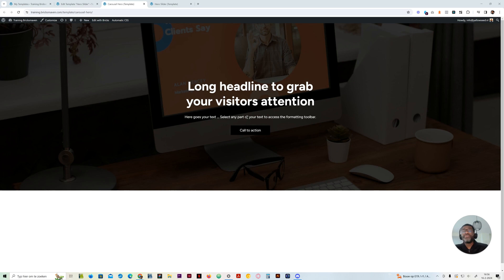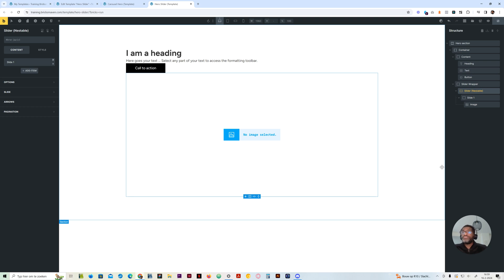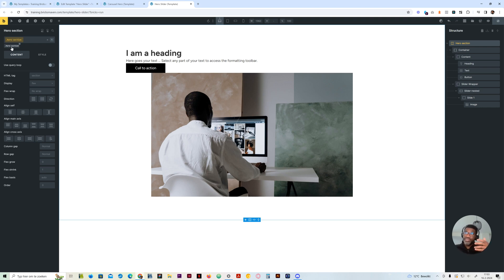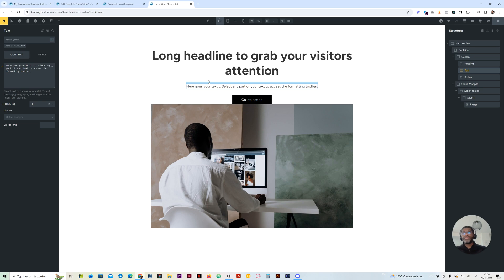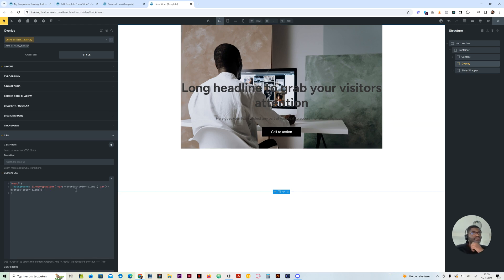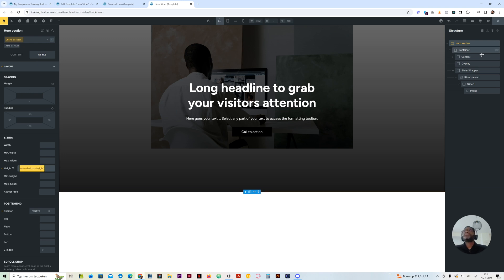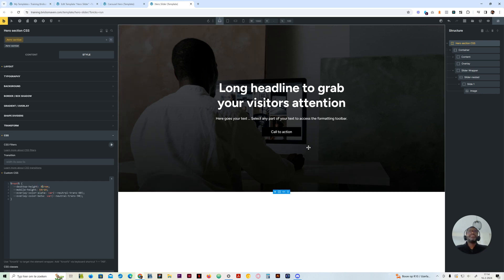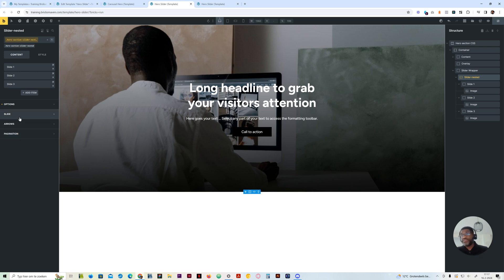Building a Carousel Hero section in Bricks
Today, we will be building a hero slider section with a heading, descriptive text, and a call to action. I will guide you through the process of building the structure, styling, and adding images. We will use locally scoped variables to determine the height for desktop and mobile and gradient colors for the overlay for easy management.

Chapters:
00:00 Introduction
00:56 Setting the structure & styling
05:50 Styling the block
07:00 Styling the content
07:57 Styling the slider and adding a overlay
14:40 Fixing breakpoints
17:25 Conclusion

Get the Alpha template and speed up your development process
If you are interested in getting this block go and get yourself a license which will give you access to 500+ blocks. We support ACSS, CORE and vanilla CSS.

Get access to 100+ blocks for Bricks builder for free
Visit Bricksmaven and test the Alpha template for free, You get access to 100+ blocks which you can copy and paste in your projects and use forever.

Voted #1 Framework For WordPress Page Builders. Automatic.css (ACSS) is consistently voted the best framework for WordPress because it combines innovative features, True Builder Integration™, best practices, unparalleled support, and education.

Supercharge your web design game with Core Framework's robust toolkit to manage, organize, and reuse your stylesheets. Seamlessly create, customize, and control every aspect of your project with our unique visual GUI.